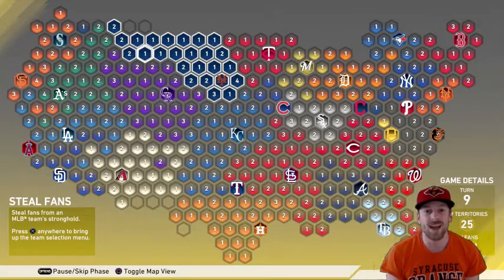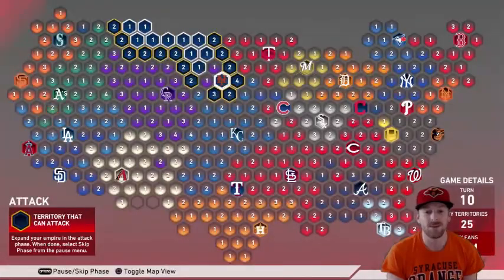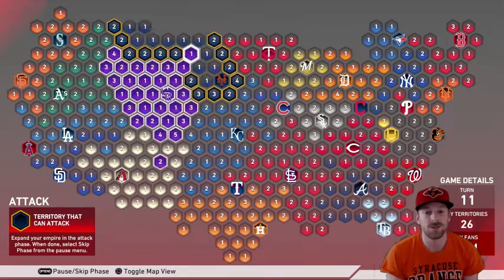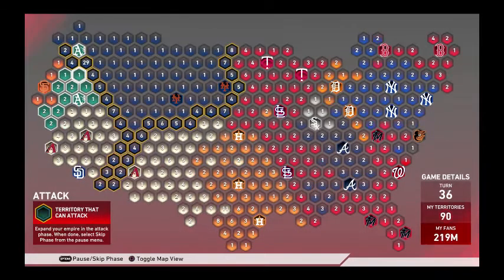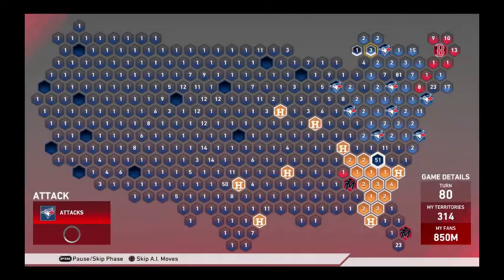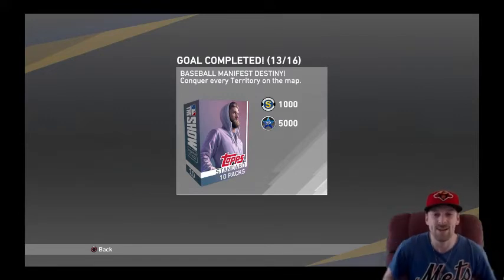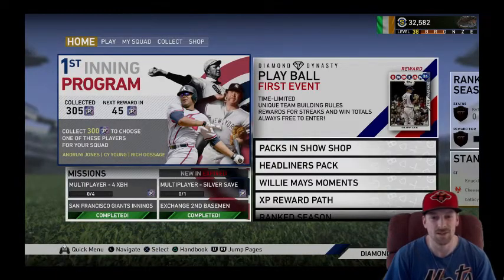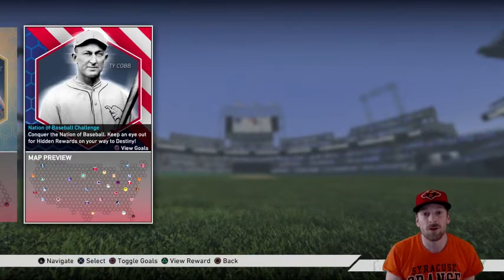CONQUEST GUIDE! HOW TO BEAT CONQUEST! - MLB THE SHOW 19 DIAMOND DYNASTY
Hey guys i wanted to make a video TO HELP with CONQUEST. If you have any other advice or tips to complete it faster meet me in the comments. WE ARE IN THIS TOGETHER!